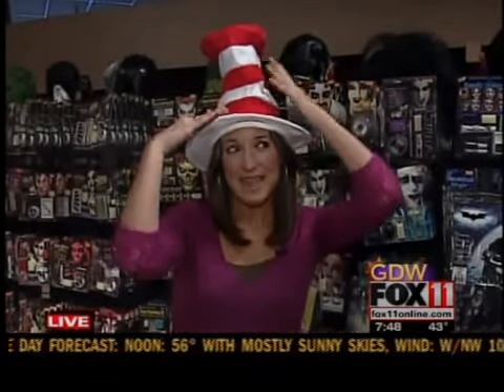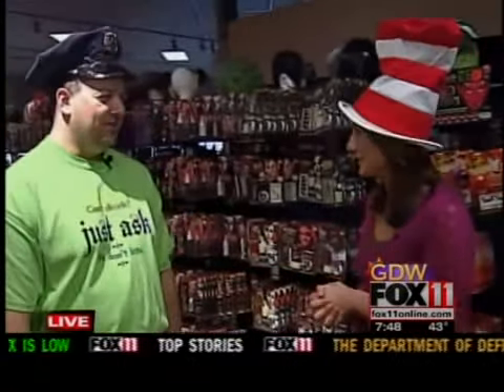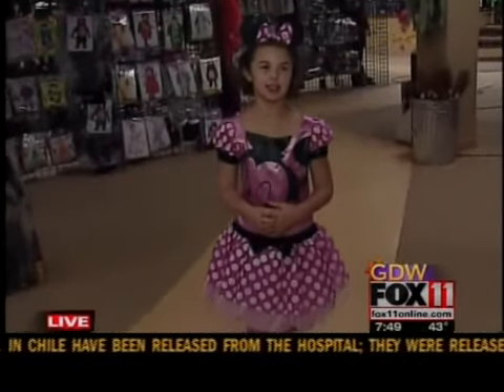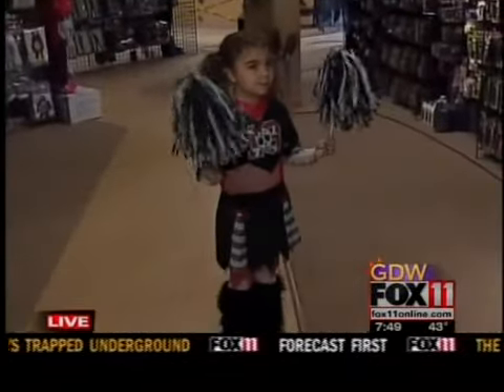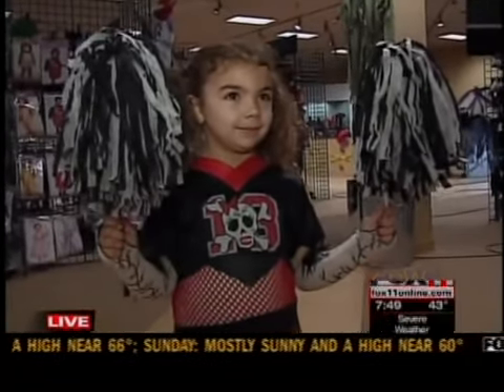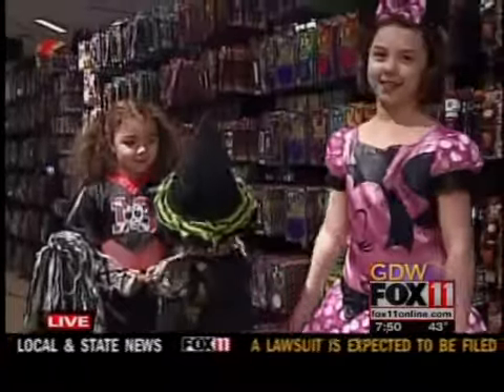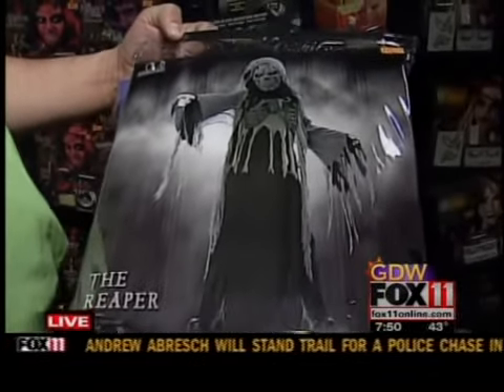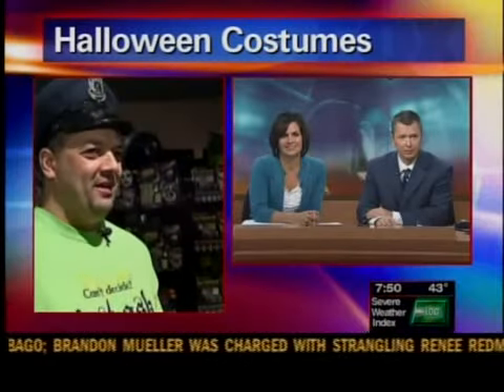Halloween costumes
Fun Halloween costume ideas for kids.